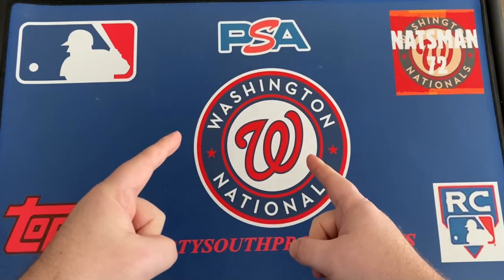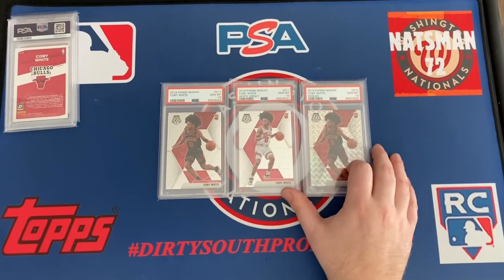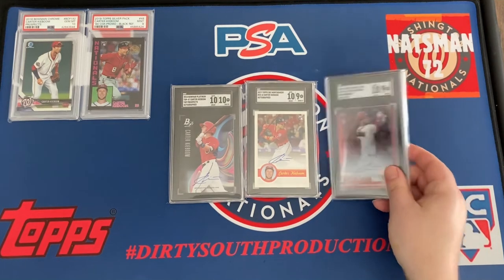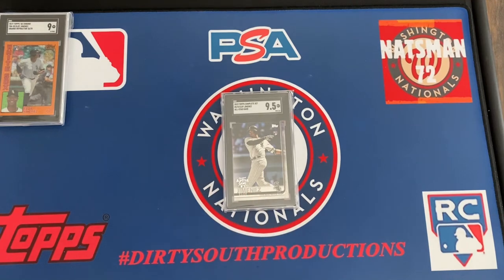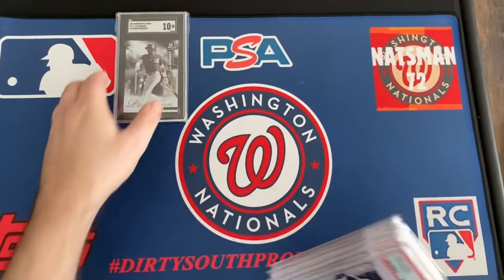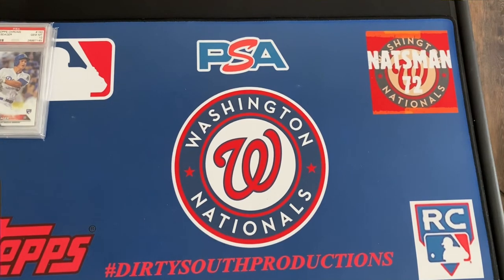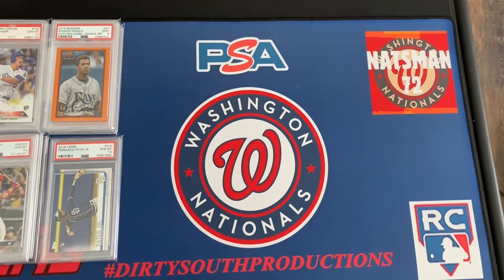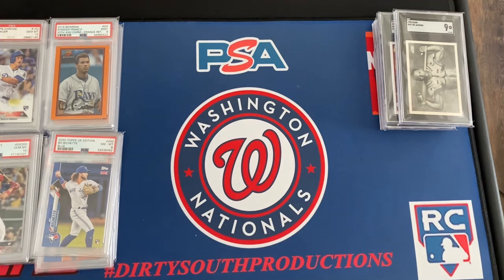What's in The Box Natsman ?? PSA $SGC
What’s in the Box ? PSA ? SGC Raw ? PSA SGC My Slabs in my protective carry on case.